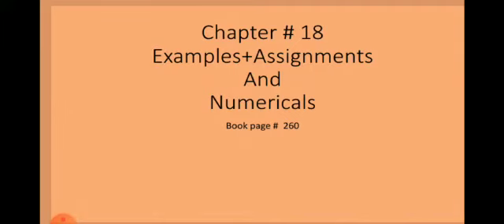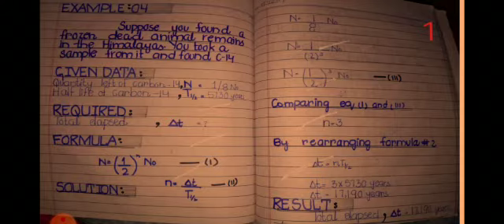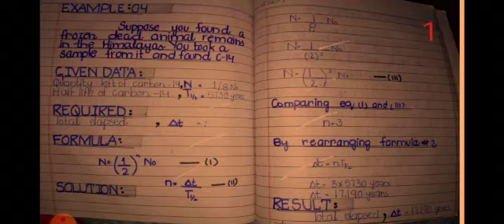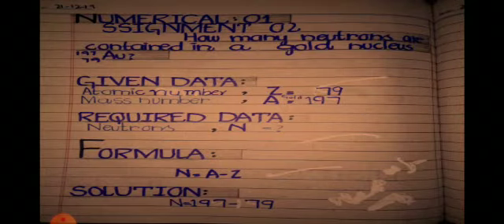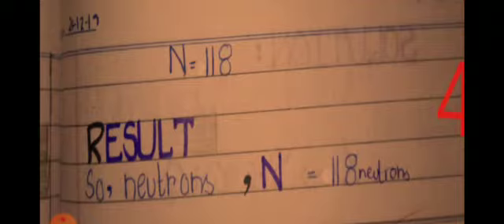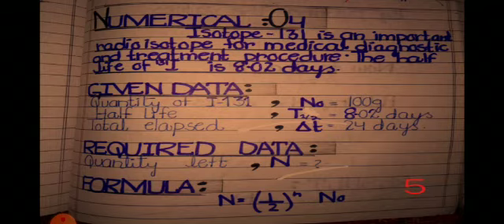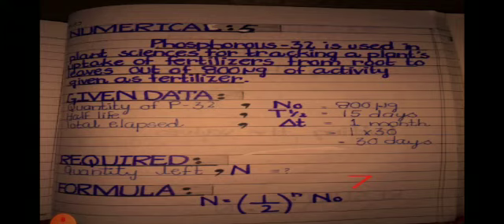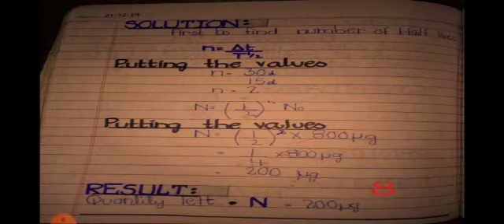Class X Physics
Class X
Chapter # 18
NUMERICALS
For uploading